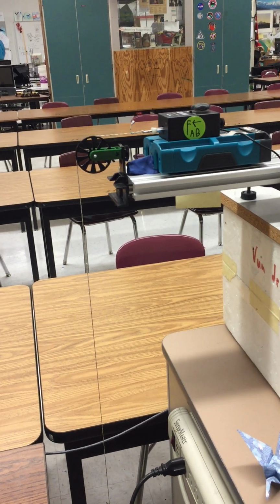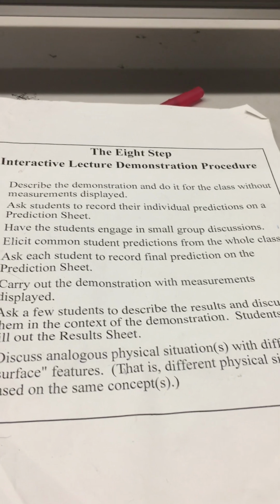Lab04 Newton 2 Law ILDs